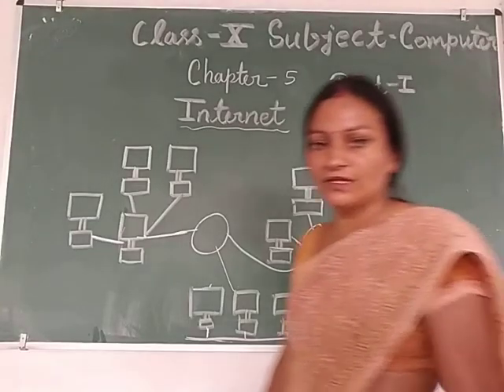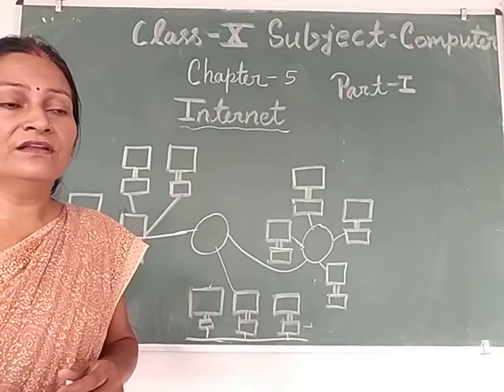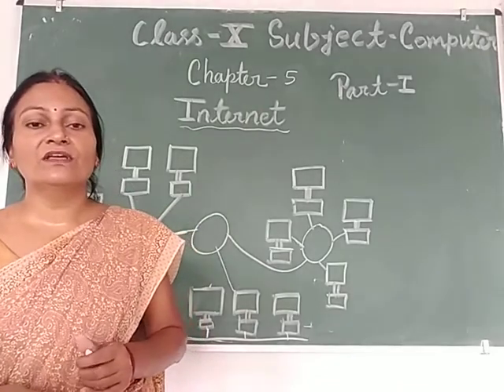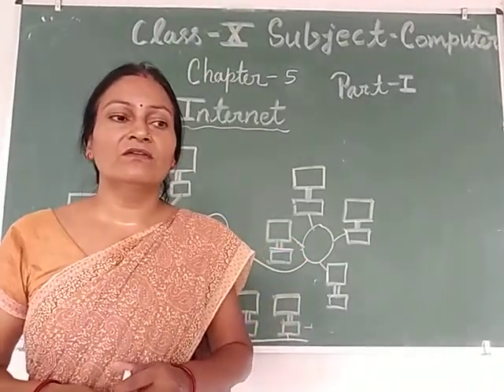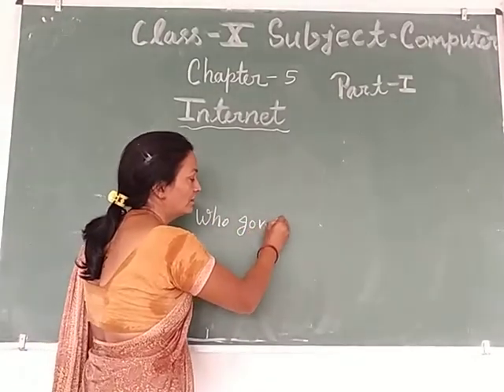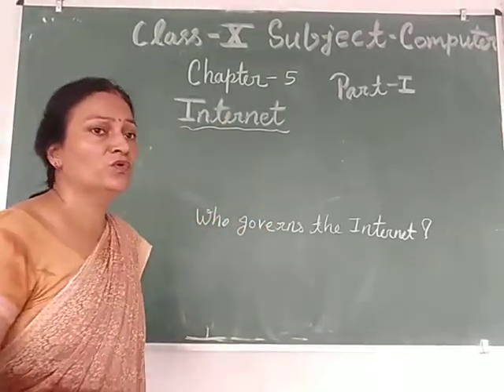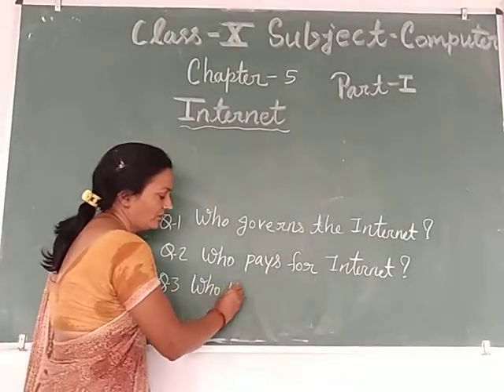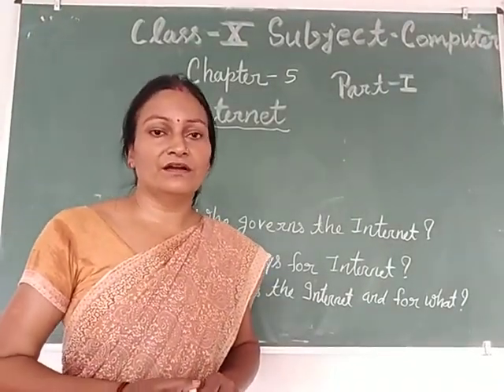Class-10 Computer Chapter-5 Part-1 By Hemalata Singh